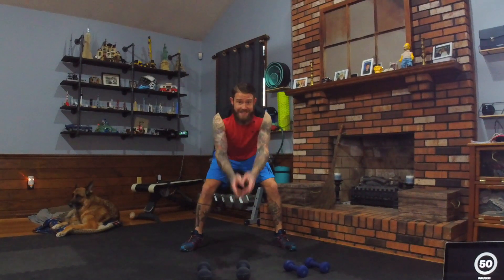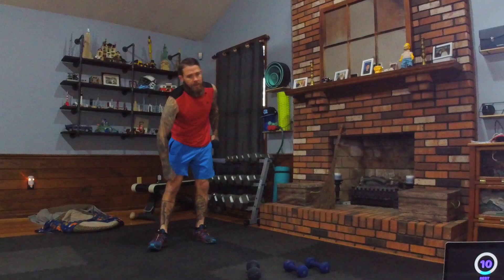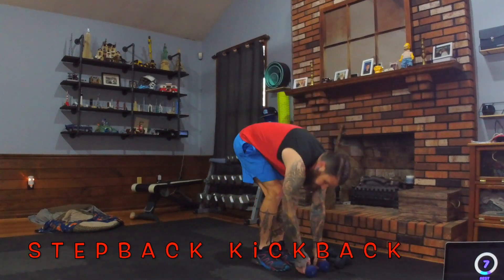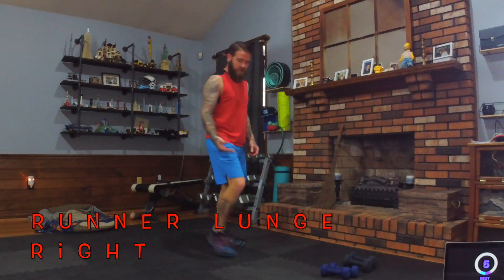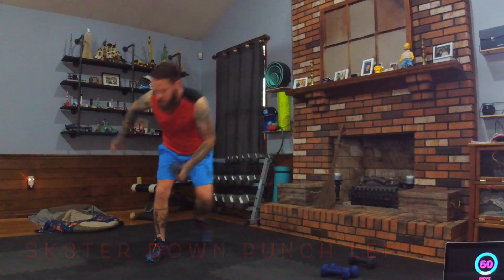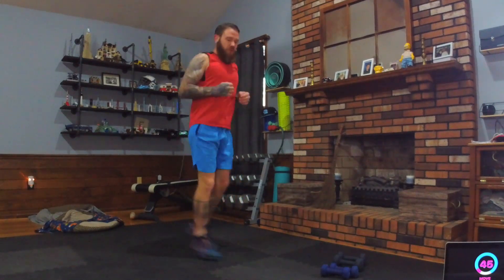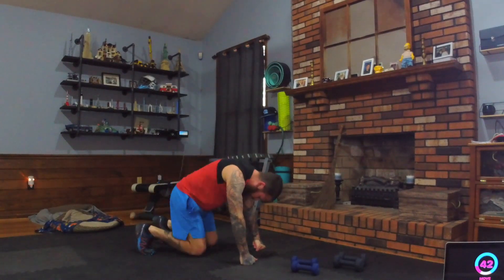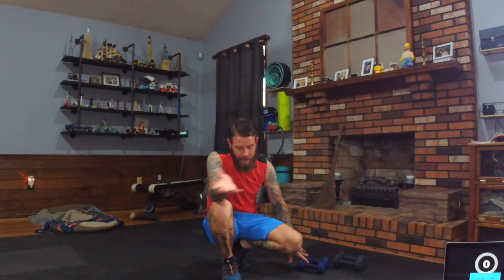Iron Body HIIT